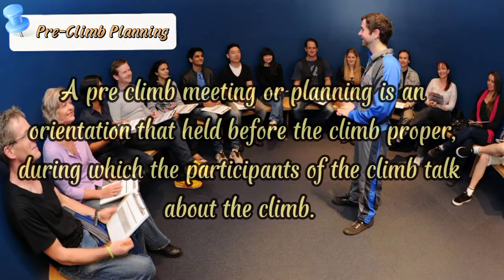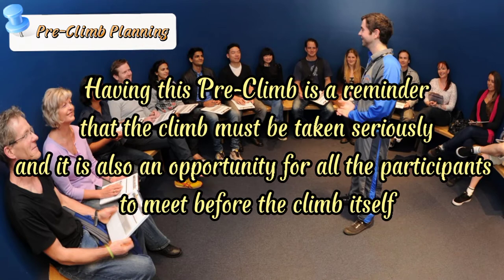What's Inside My Bag | Equipment in Hiking & Backpacking | PhEd 14n